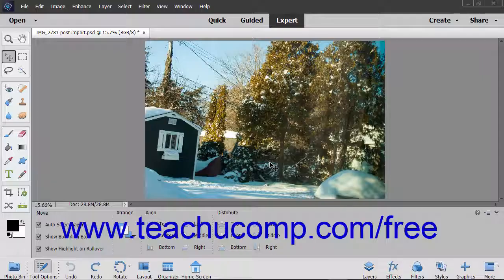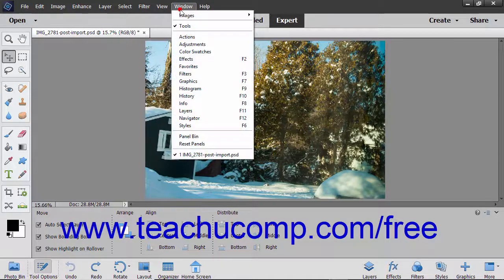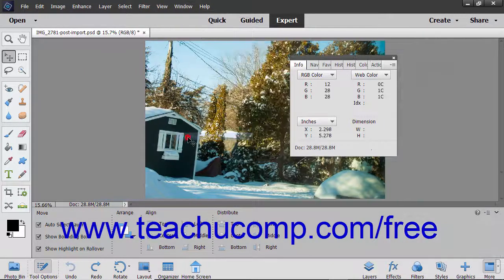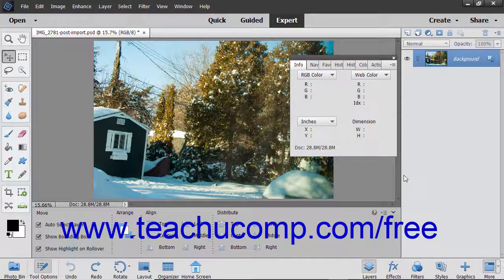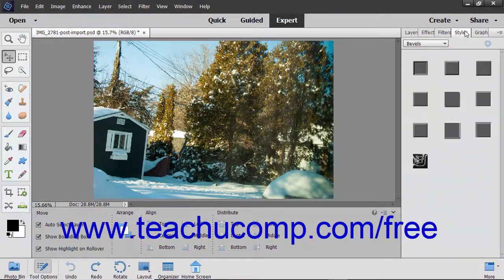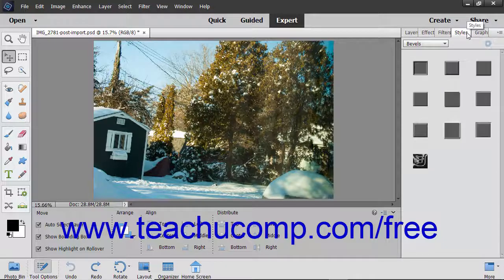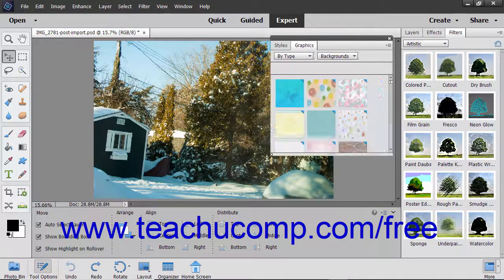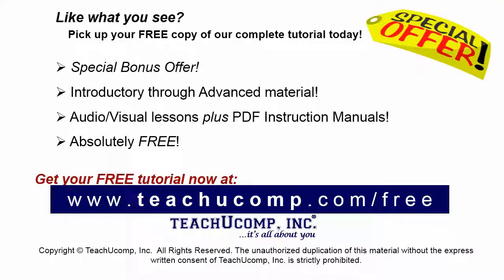Photoshop Elements 2019 Tutorial The Panel Bin and Taskbar Adobe Training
Learn about The Panel Bin and Taskbar in Adobe Photoshop Elements A clip from Mastering Photoshop Elements Made Easy v. 2019. - the most comprehensive Photoshop Elements tutorial available. Visit us today!